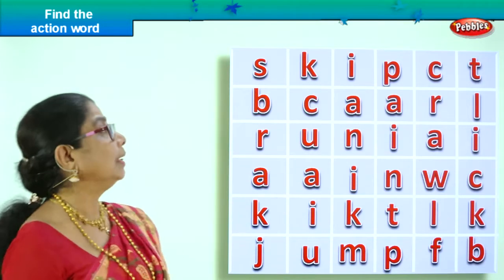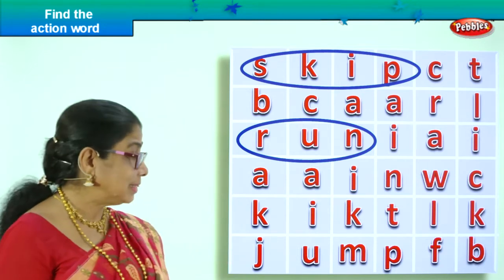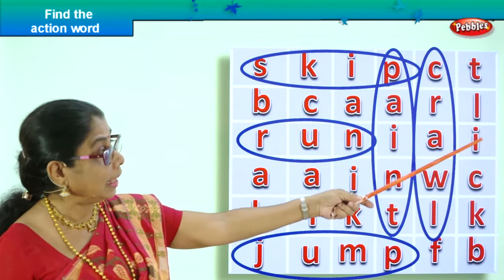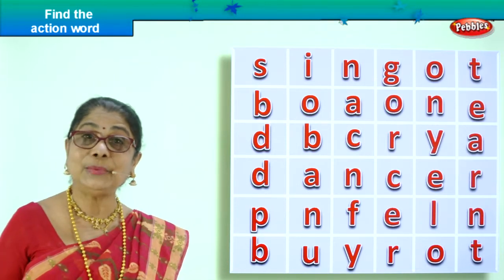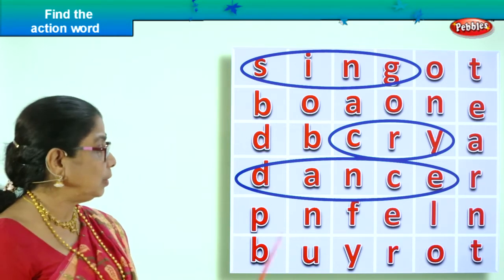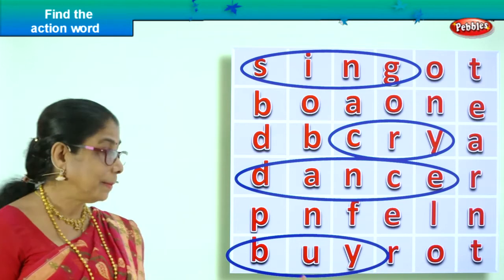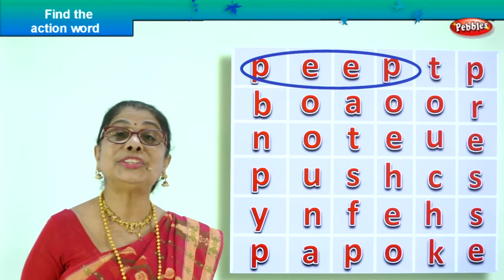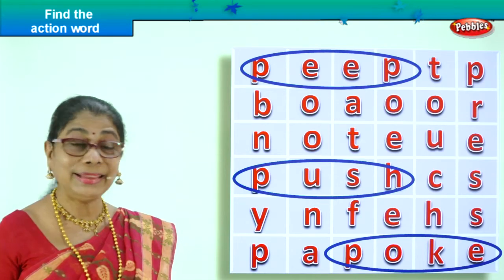2nd Std Maths | Counting by grouping | Mathematics Class -2 | Maths Part-53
2nd Std Maths | Counting by grouping |  Mathematics Class -2 | Maths Part-53